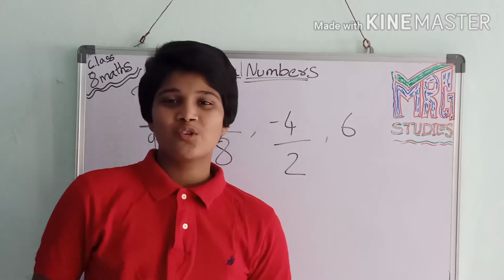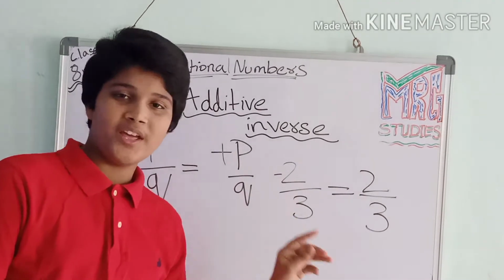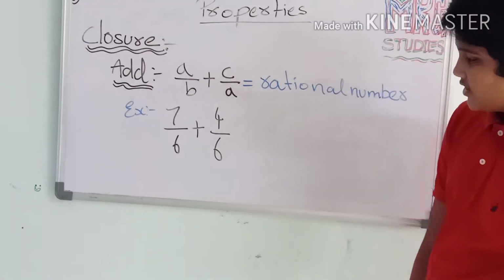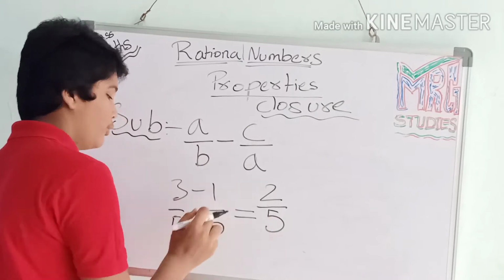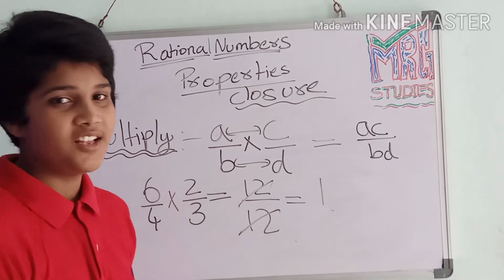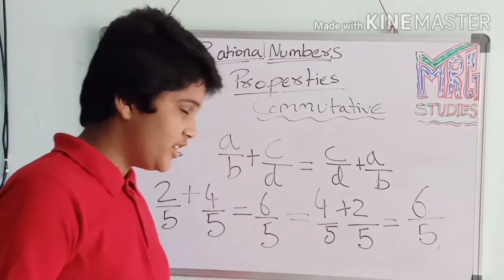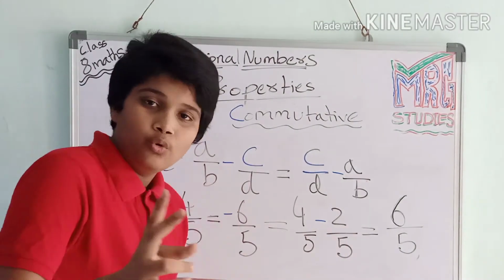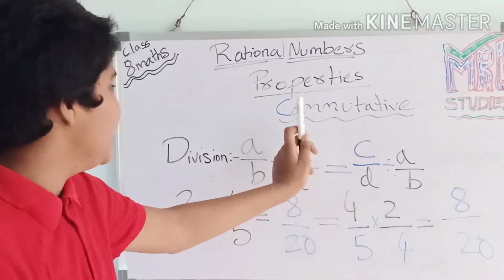Class 8maths rational numbers part-1/properties of rational numbers/types of inverse/MRG STUDIES